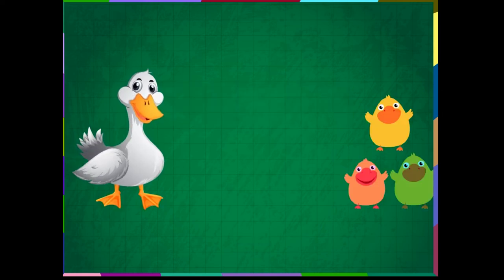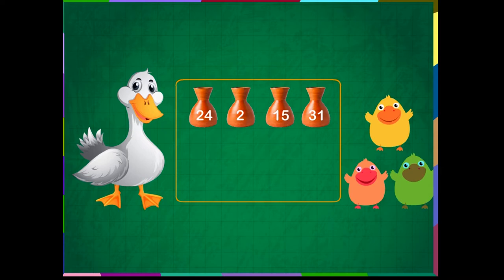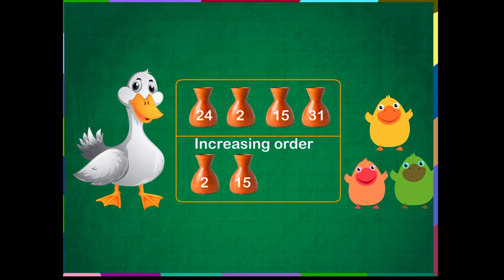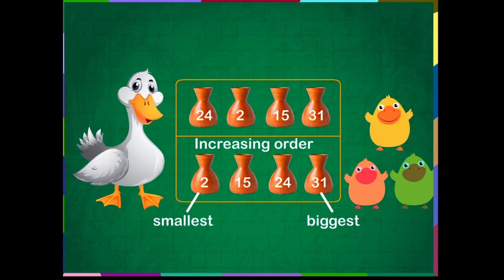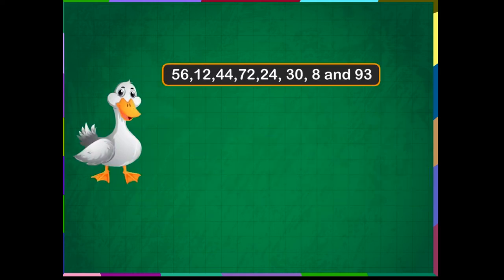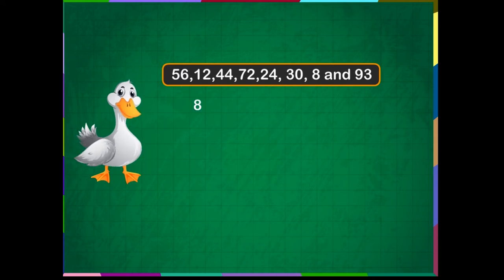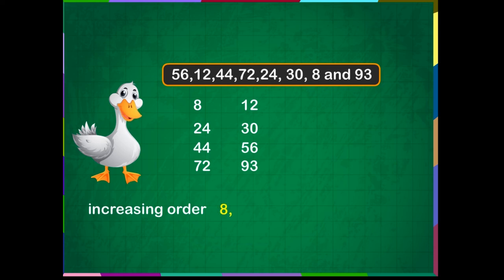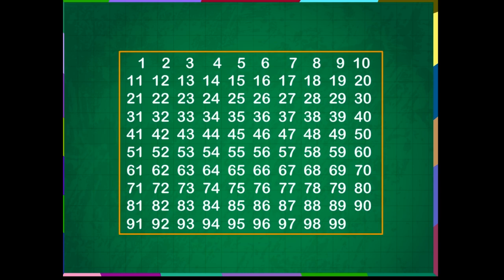Increasing Order U-5 class-1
TOPIC  : MATHS ( INCREASING ORDER U-5  )
CLASS : 1
 BY        :  DIGI NATURE